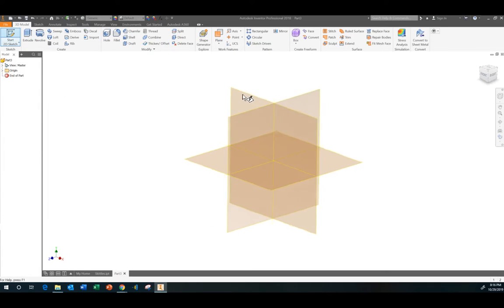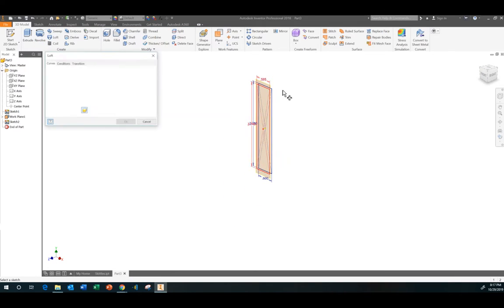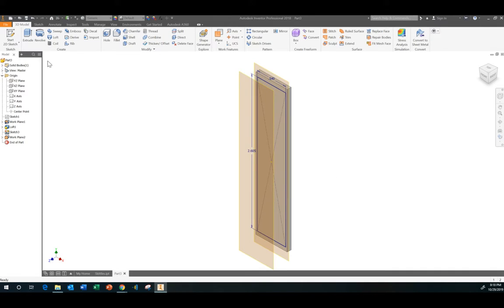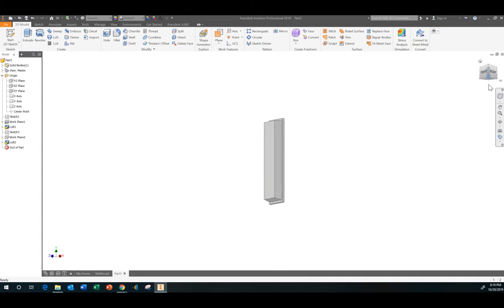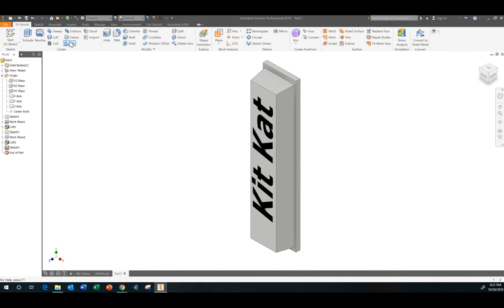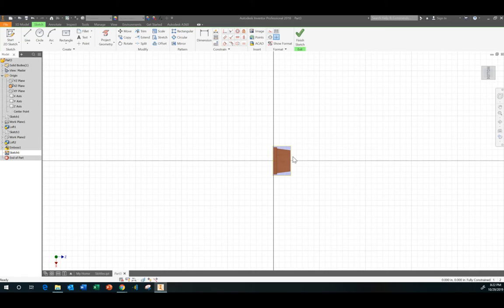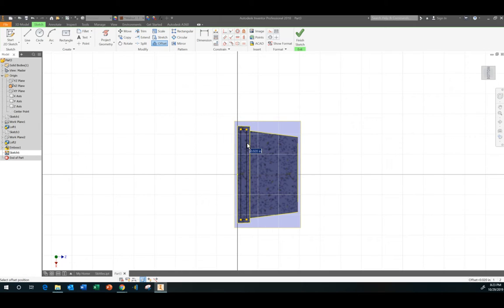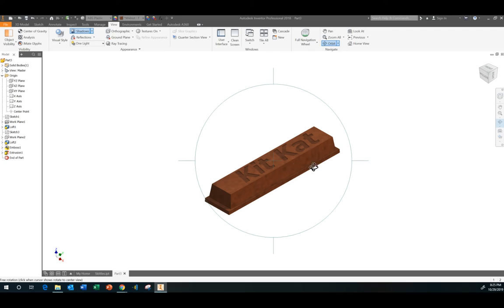PLTW (IED): Candy Modeling_Kit Kat